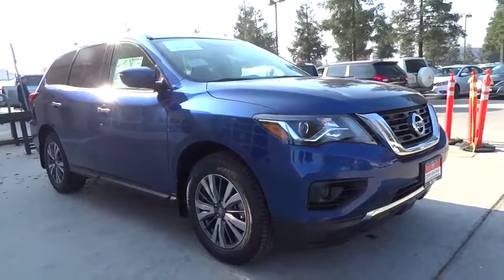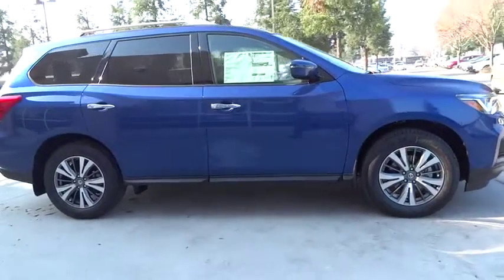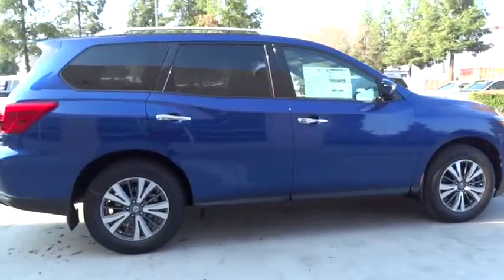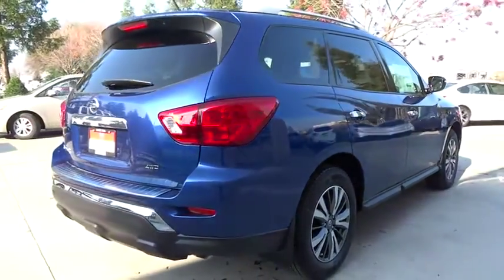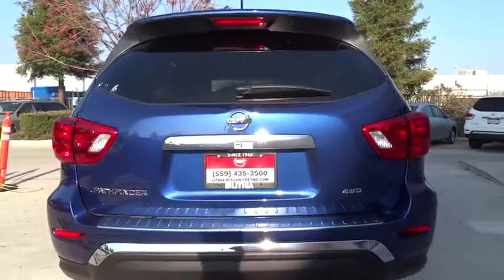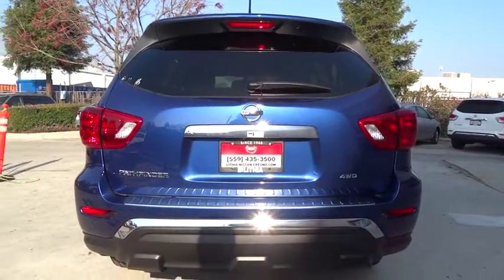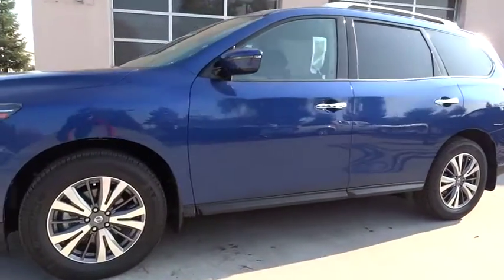2017 NISSAN PATHFINDER Fresno, Bakersfield, Modesto, Stockton, Central California HC631414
2017 NISSAN PATHFINDER

Third Row Seat, CD Player, Keyless Start, Dual Zone A/C, Rear Air, 4x4, Aluminum Wheels, Back-Up Camera, iPod/MP3 Input, Bluetooth, Satellite Radio. S trim. FUEL EFFICIENT 26 MPG Hwy/19 MPG City! AND MORE!br /br /KEY FEATURES INCLUDEbr /Third Row Seat, 4x4, Rear Air, Back-Up Camera, Satellite Radio, iPod/MP3 Input, Bluetooth, CD Player, Aluminum Wheels, Keyless Start, Dual Zone A/C. Rear Spoiler, MP3 Player, Privacy Glass, Keyless Entry, Steering Wheel Controls. br /br /EXPERTS ARE SAYINGbr /Great Gas Mileage: 26 MPG Hwy. br /br /BUY FROM AN AWARD WINNING DEALERbr /Lithia Nissan of Fresno sells new and used Nissan cars, Nissan trucks & Nissan SUVs in Fresno, CA. We have a strong and committed sales staff with many years of experience satisfying our customers' needs. Feel free to browse our inventory online, request more information about vehicles, set up a test drive or inquire about financing! br /br /Fuel economy calculations based on original manufacturer data for trim engine configuration. Please confirm the accuracy of the included equipment by calling us prior to purchase. br /